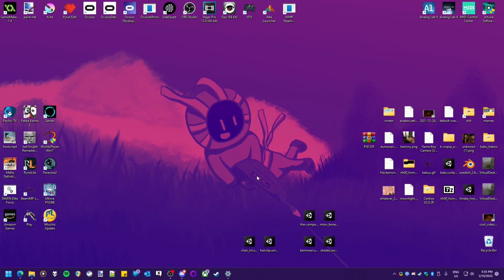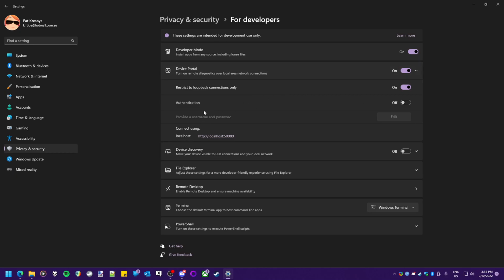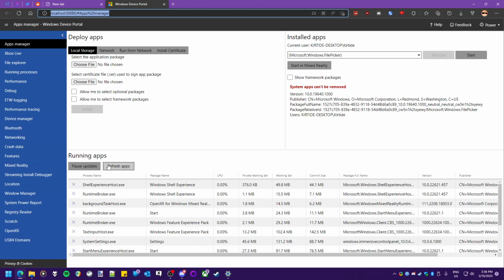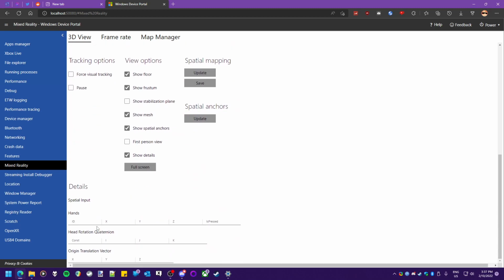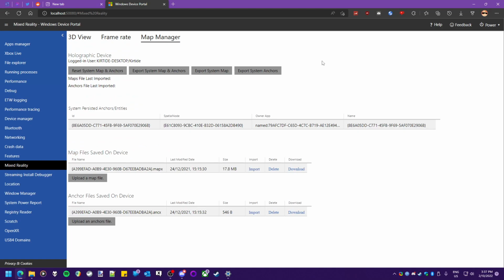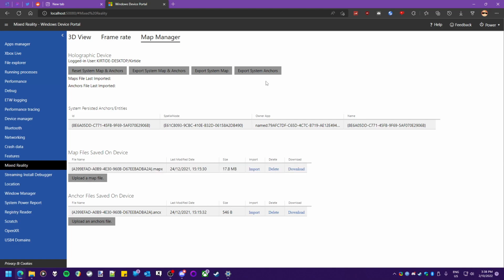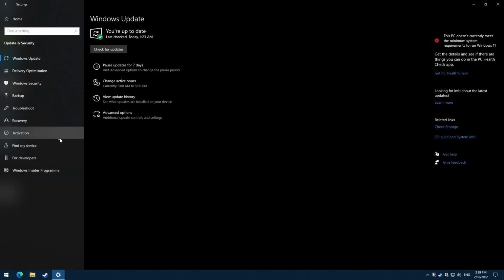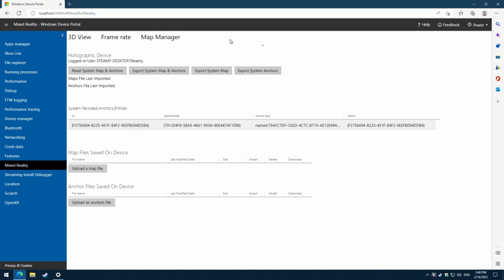How to access hidden WMR settings | Tutorial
In this tutorial I'm going to guide you through on how to access more WMR settings, that Microsoft thought it was a good idea to hide it through something nobody really uses (nice one)... and barely no-one talks about...

Basic summary:

1. On Windows 10/11, enable the device portal
2. Via device portal find the "Mixed Reality" tab
3. Enjoy, plus also wonder why we don't have a more straight-forward method of backing up our WMR playspace...

Noteworthy things in the device portal for WMR:

The map manager, the only thing for WMR you will ever need (unless you require the FPS graph and other tracking debug stuff)